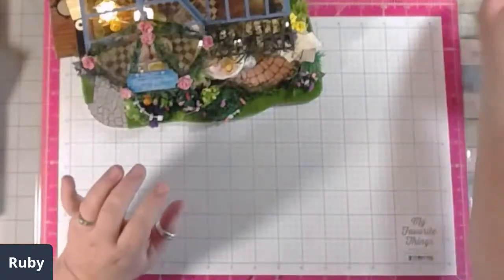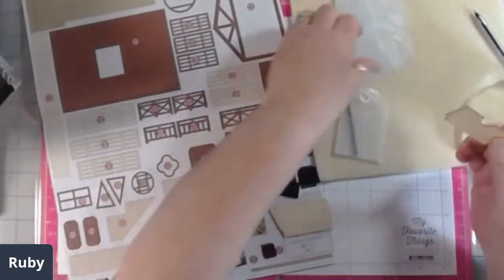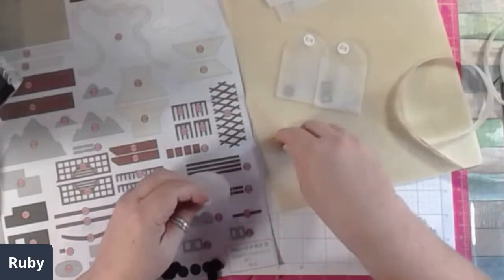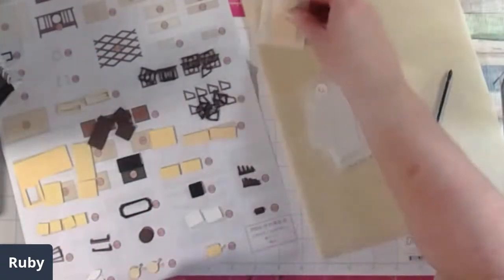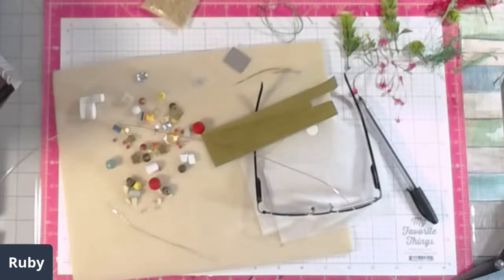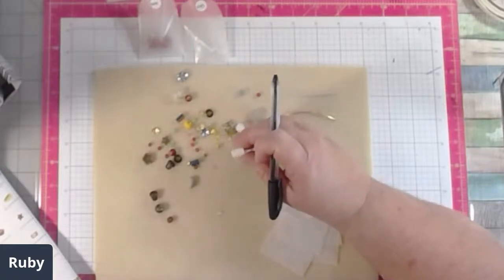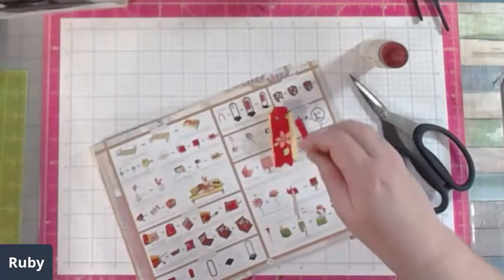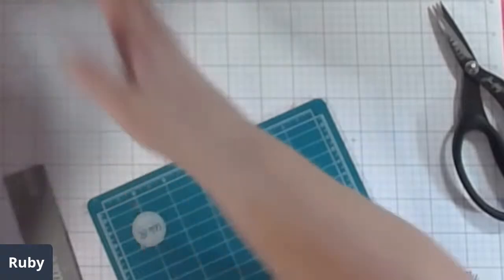DIY Woodland Valley Dollhouse Day 1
I am creating this beautiful little villa tiny miniature Dollhouse from DIY...I am showing you how to organize your pieces to make assembly much quicker ..easier to navigate thru your pieces and get glueing...come watch me build another dream home..